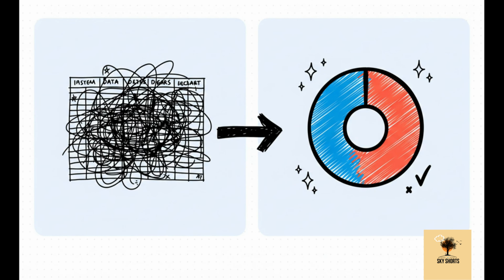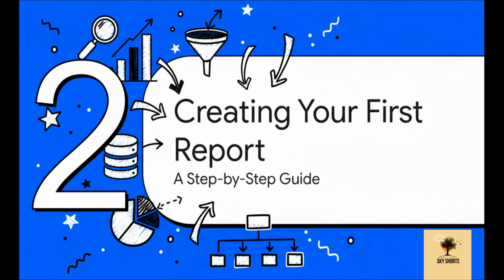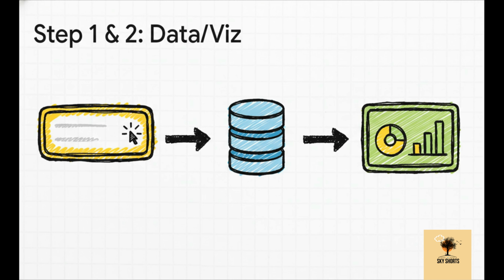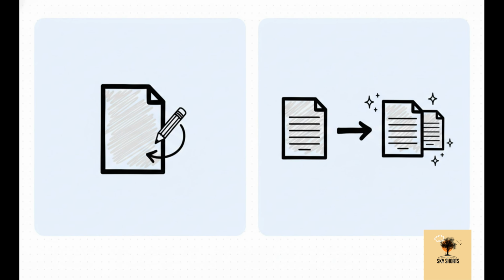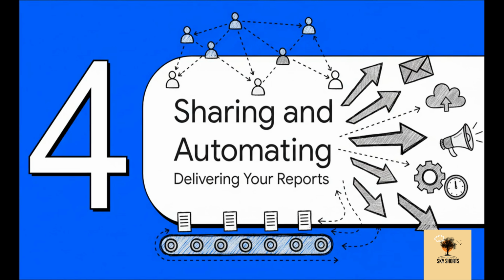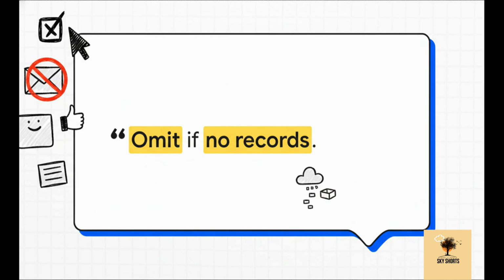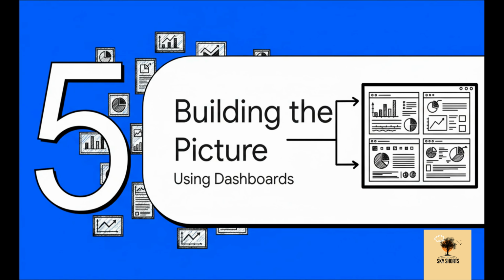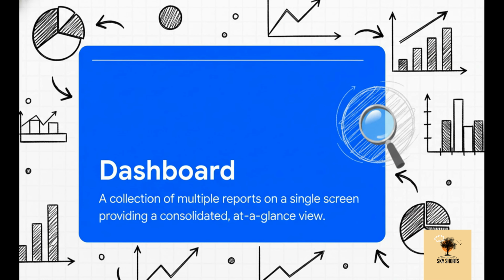ServiceNow Reporting with Sky | Reports, Dashboards & Scheduling Explained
In this training session, you’ll get a complete walkthrough of ServiceNow Reporting, designed for ServiceNow administrators, IT professionals, and beginners.

The video begins with an introduction to ServiceNow Reporting and explains how reports help track and analyze organizational data. You’ll learn how to create reports by selecting the right data sources and tables, and how to choose and configure visualizations such as charts and gauges.

This session also covers saving and managing reports, sharing them with users or groups, and scheduling automated report delivery via email. You’ll see how to export reports to PDF for offline use and how to avoid duplicate reports.

Finally, the video demonstrates how to build and customize dashboards by combining multiple reports into a single, centralized view, enabling teams and managers to monitor key metrics efficiently.

This tutorial provides a clear, step-by-step approach to mastering ServiceNow Reporting from start to finish.

New videos are uploaded regularly to help you level up your ServiceNow skills 🚀